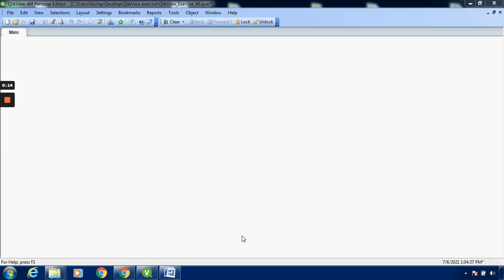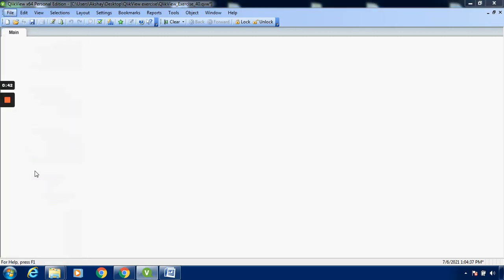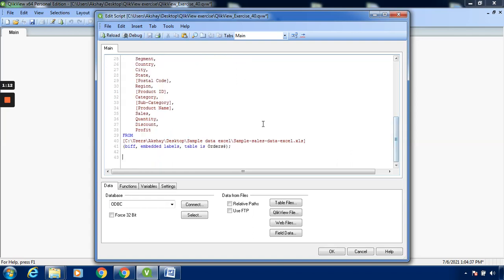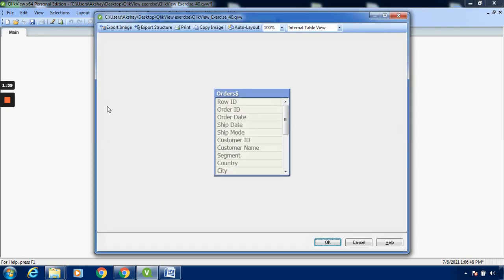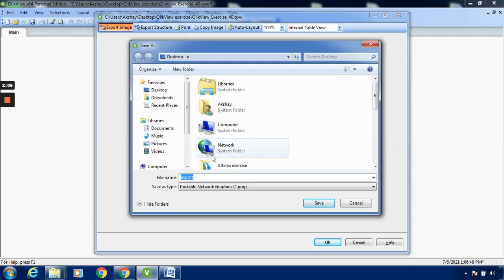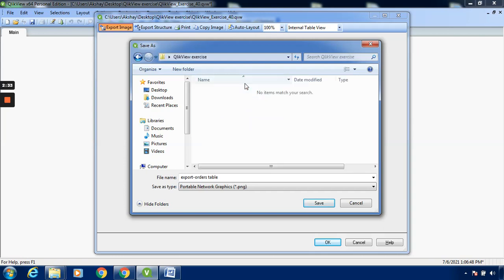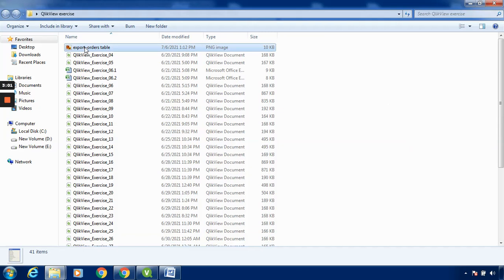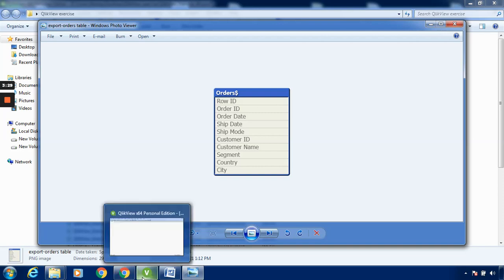Learn How To Export The Image From QlikView Sheet Or File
In this video, we'll show you how to export the image from a QlikView sheet or file. This is a useful skill if you want to use the image in a different application or if you just want to save the image for later use.